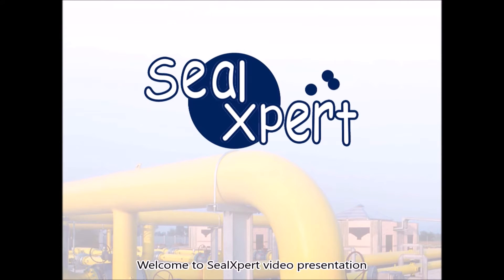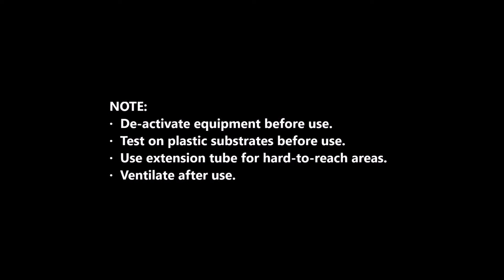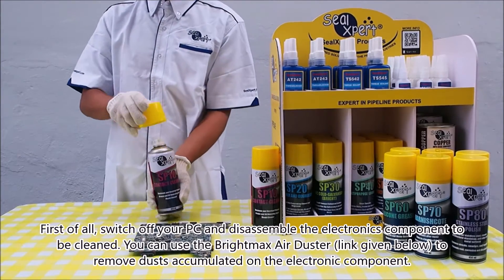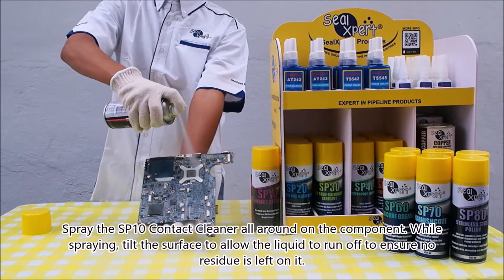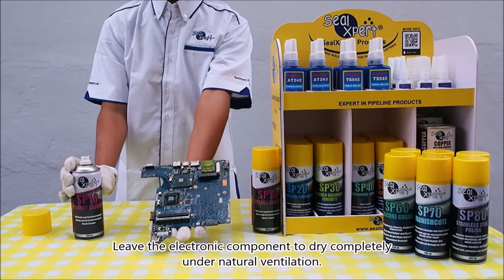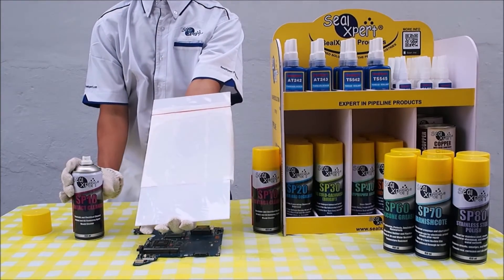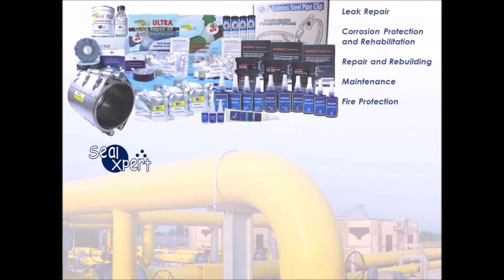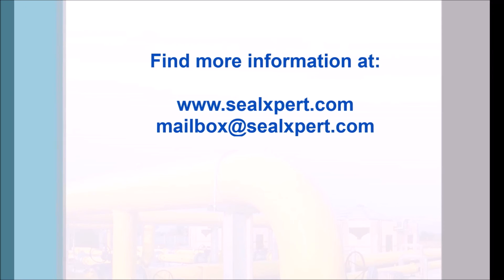How to clean electronic parts with SP10 Contact Cleaner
SealXpert SP10 Contact Cleaner is a plastic-safe general-purpose evaporating cleaner and degreaser. It is particularly used on sensitive electronic and electrical equipment.

Features
• Safe for use on most plastics
• Low in toxicity
• Non-conductive, non-corrosive, non-staining
• Contains no lubricants, silicones, oils
• Chemically stable, inert

Typical Applications
• Electronic and electrical components
• Hospital and health care equipment
• Household appliances
• Marine Equipment
• Mould cleaner